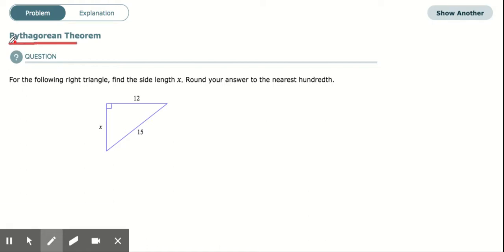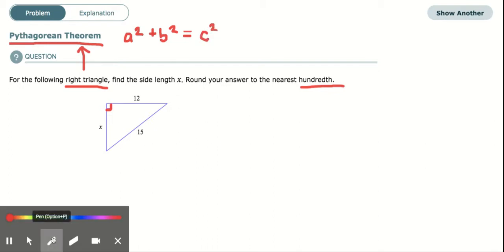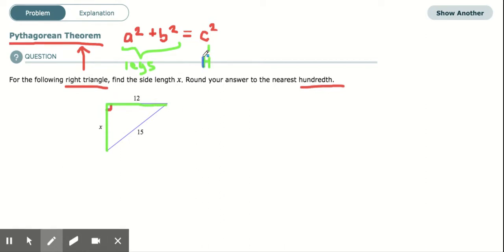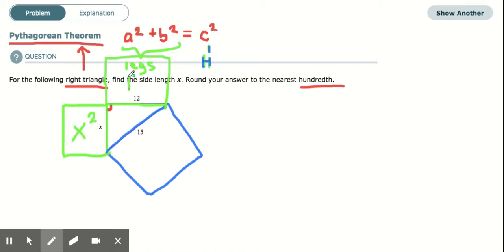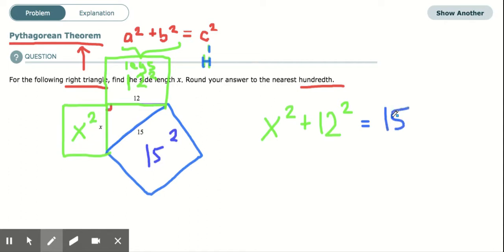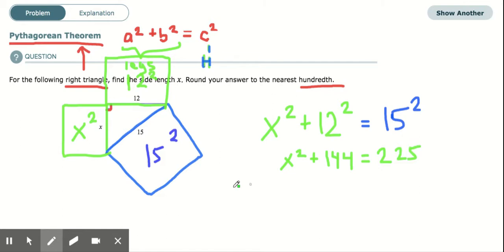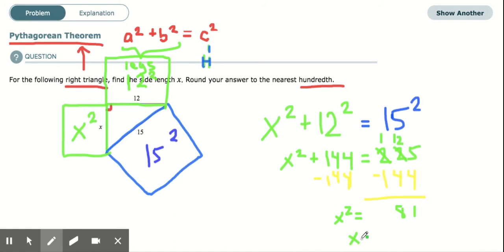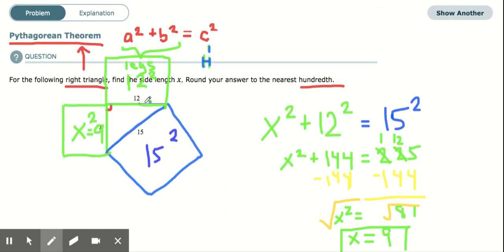ALEKS - Pythagorean Theorem